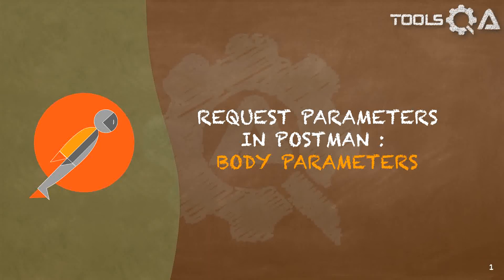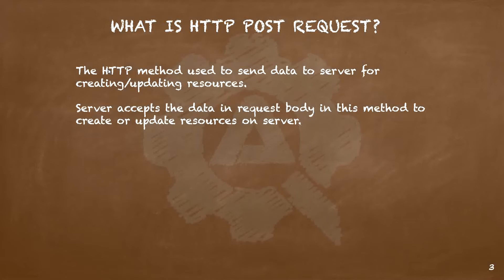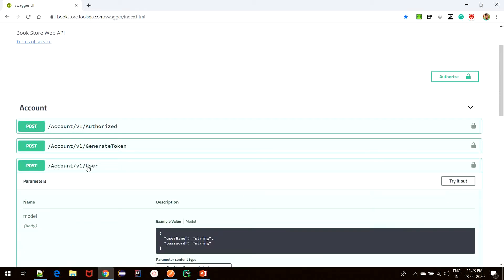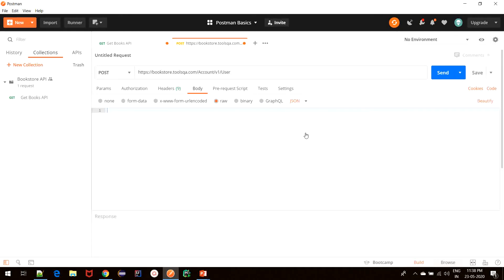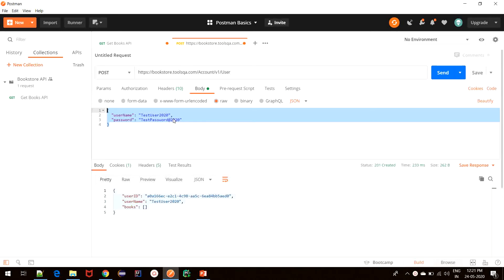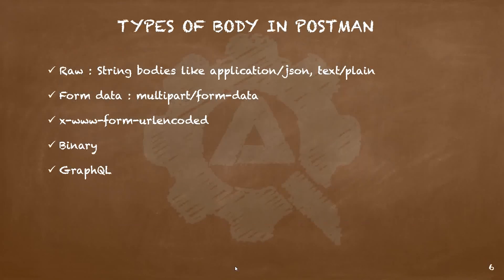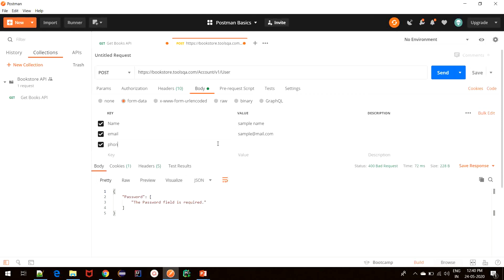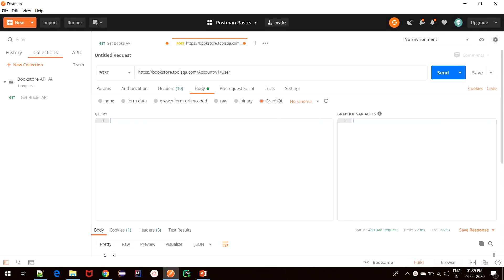Postman Tutorial #8 - Body Parameters in Postman